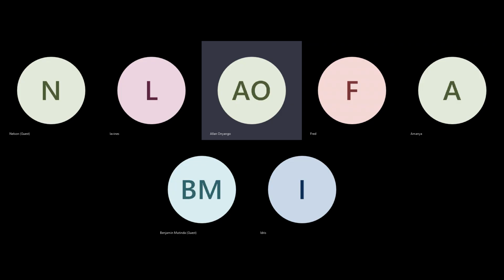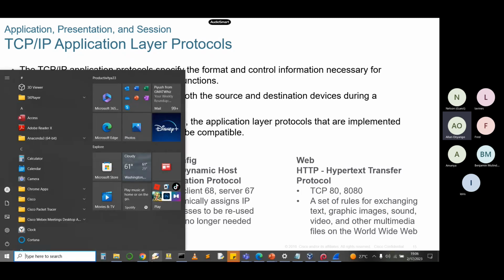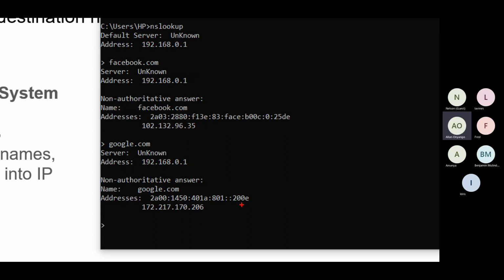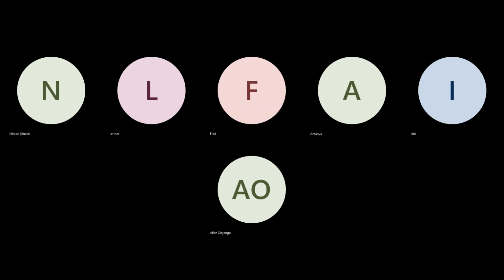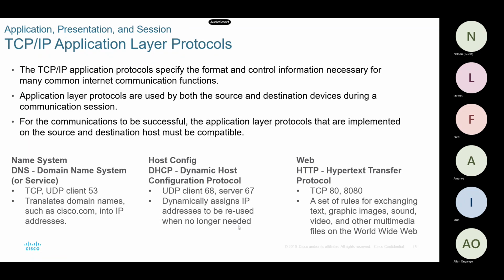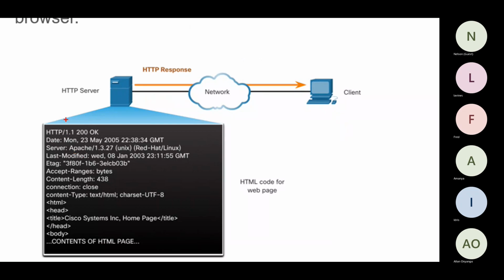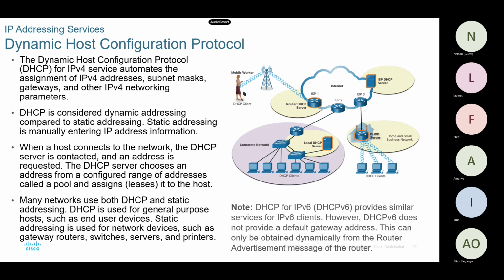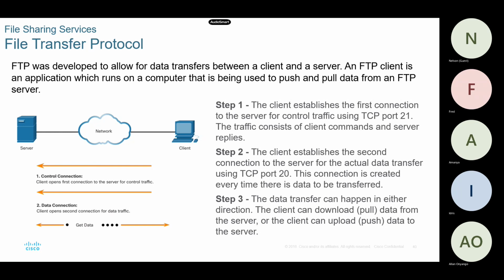Module 15 Application Layer - INTRODUCTION TO NETWORKS - CCNA 1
Explain the operation of application layer protocols in providing support to end-user applications.